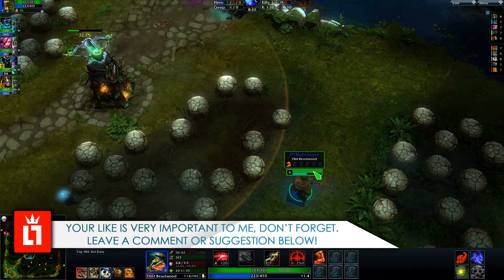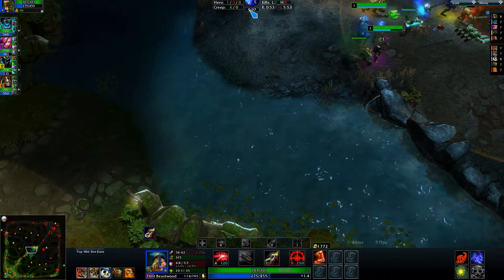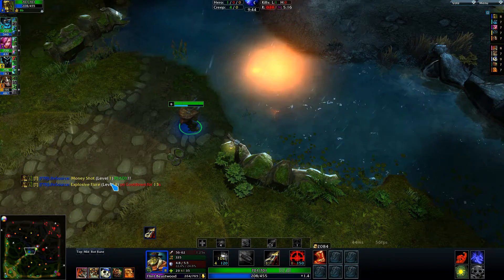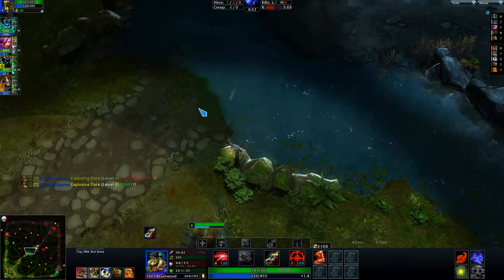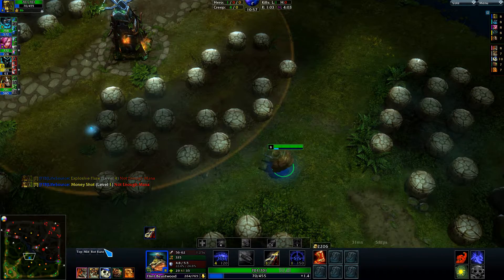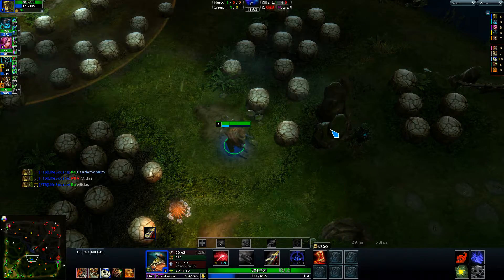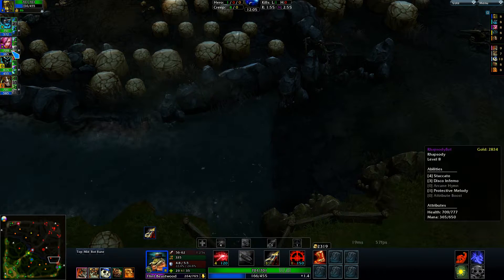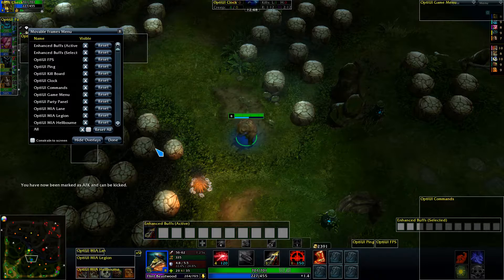HON MODS - OptiUI Interface (.honmod)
▬▬▬▬▬▬▬▬▬▬ஜ۩۞۩ஜ▬▬▬▬▬▬▬▬▬
▓▓▒▒░░  READ VIDEO DESCRIPTION  ░░▒▒▓▓
▬▬▬▬▬▬▬▬▬▬ஜ۩۞۩ஜ▬▬▬▬▬▬▬▬▬

Special Thanks to @Dougletron for this amazing job! Links in the mod description.